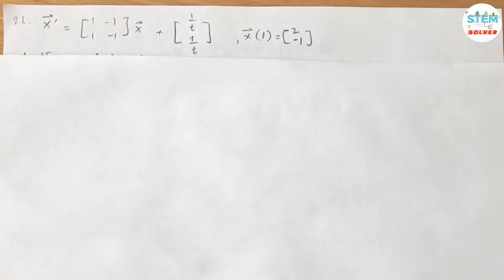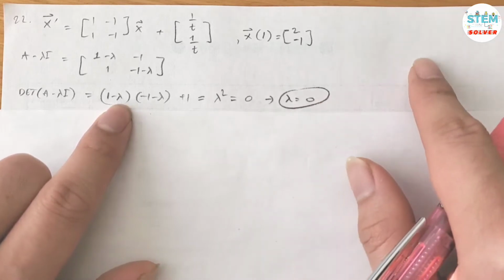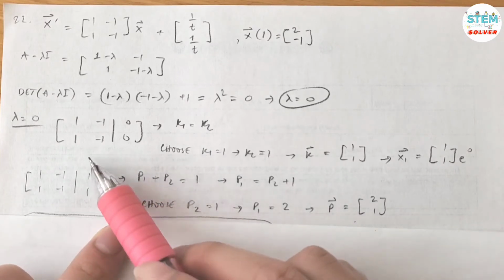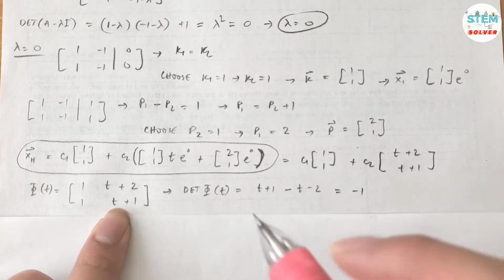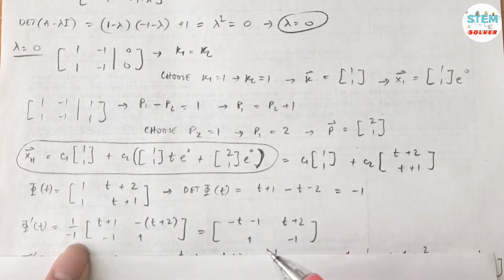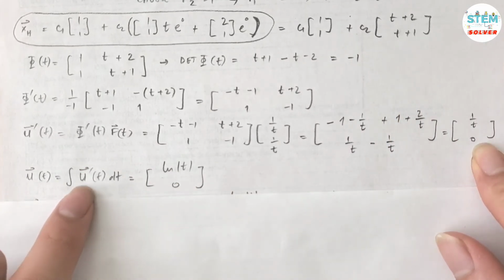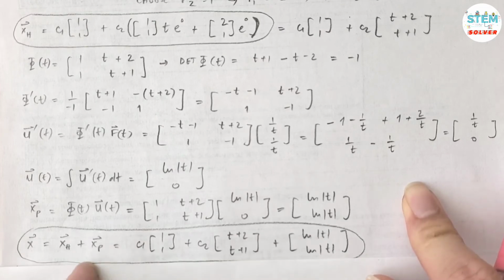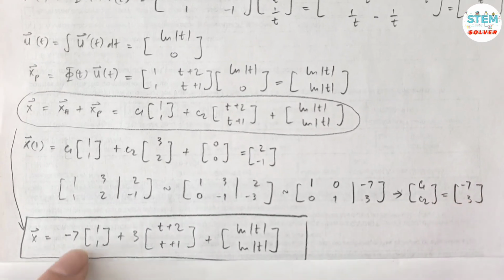8.3.22 Solve the given initial-value problem | DE